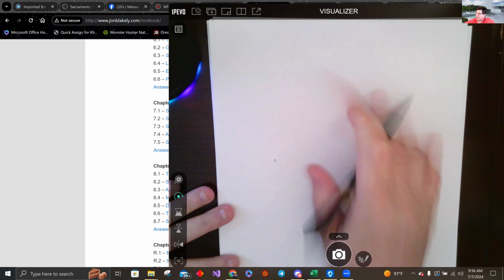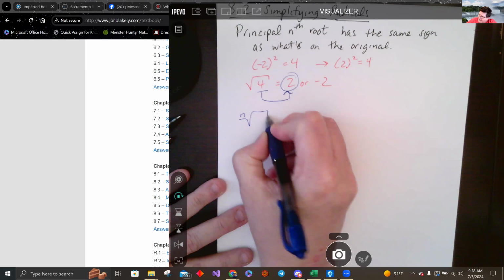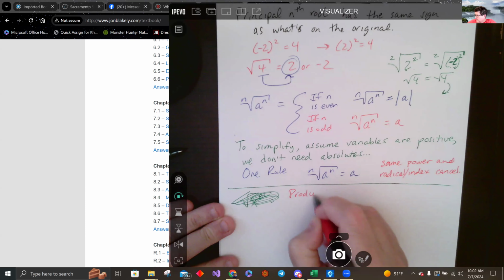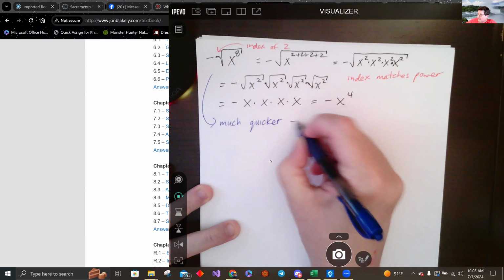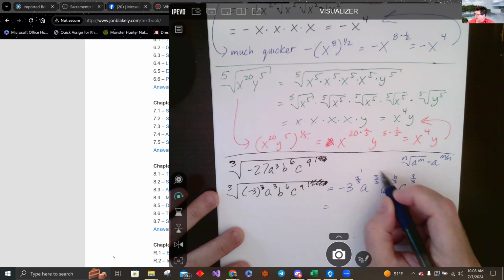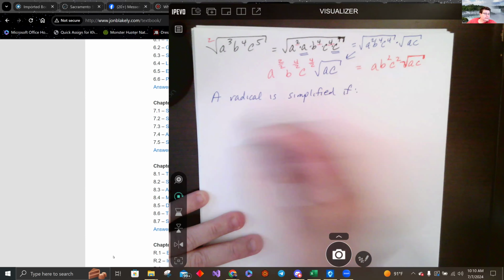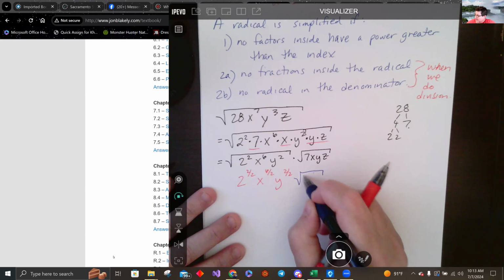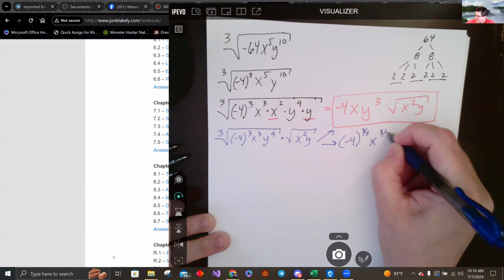Math 044 College Algebra using jonblakely.com textbook 8.2 Simplifying Radicals